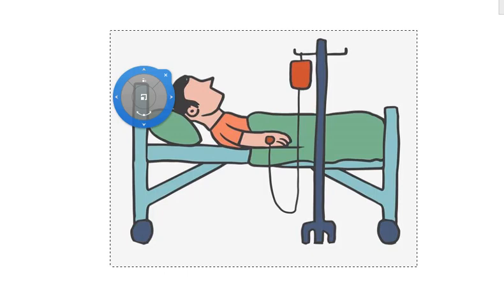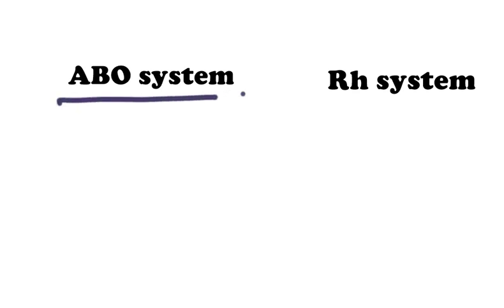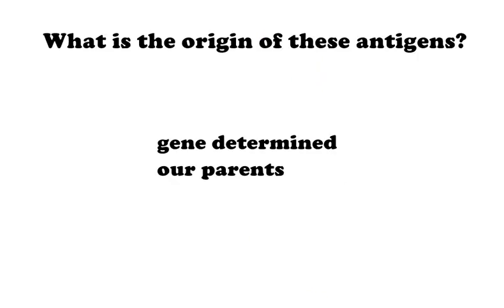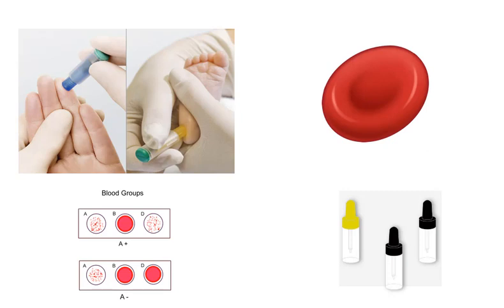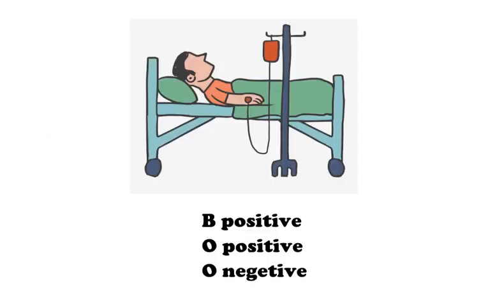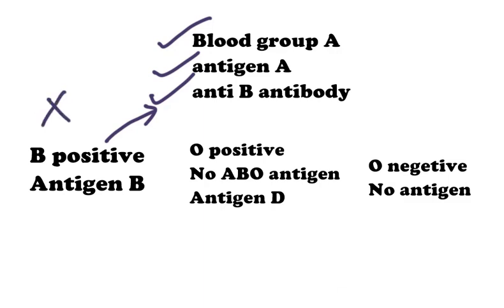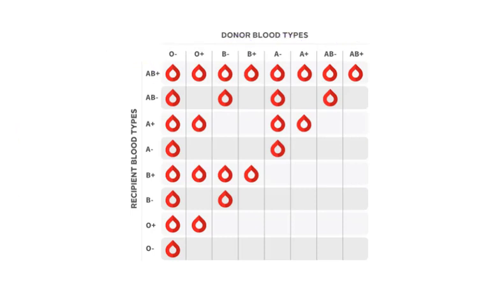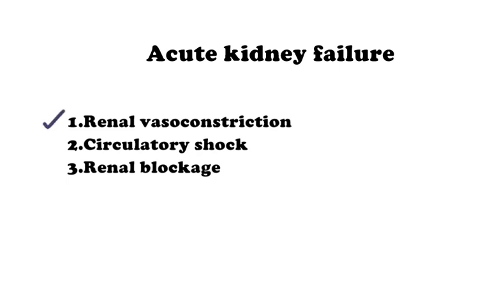Blood grouping and Mismatched blood transfusion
This video contains detailed discussion on :
1.Blood groups,
2.Process of blood typing,
3.Universal donor and recipient,
4.Effects of mismatched blood transfusion.

This video was demonstrated by Nahid Hasan Utsho,SS-46 and edited by Shariful Islam,SS-46.